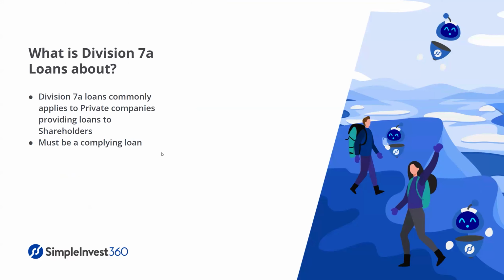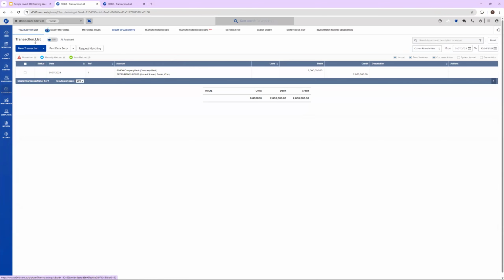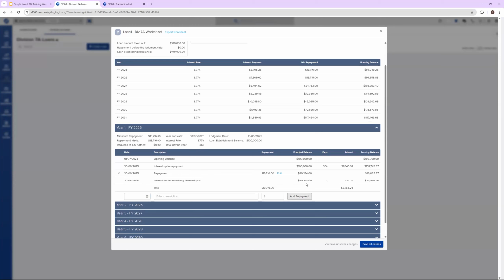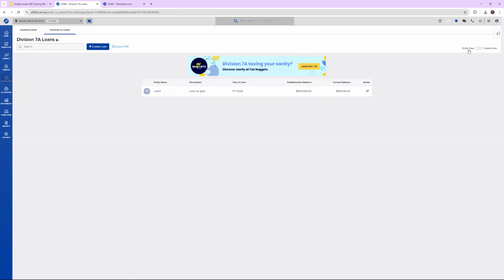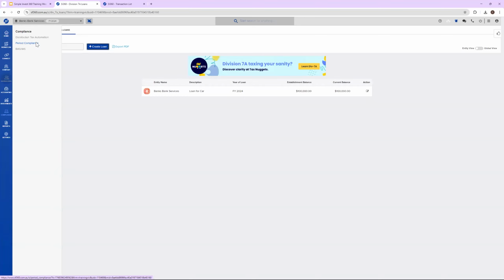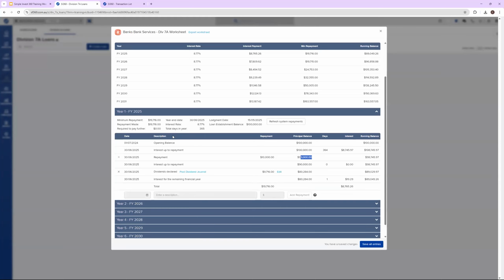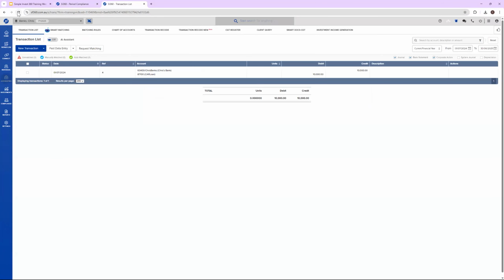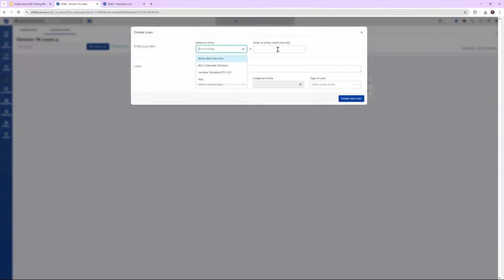Simple Invest 360 Training Week: Division 7A Loans (May 2025)